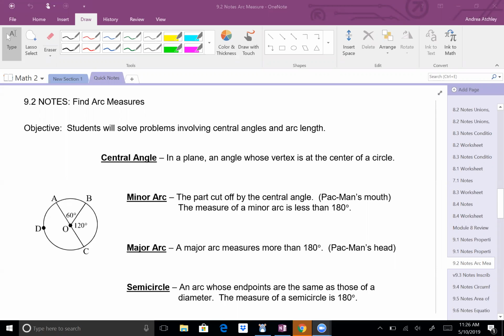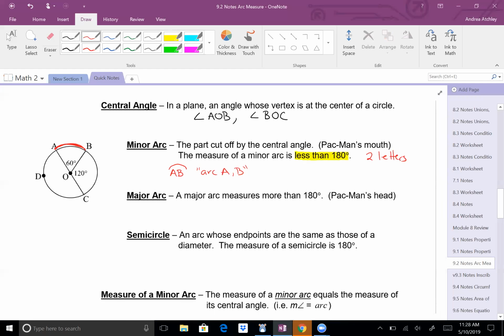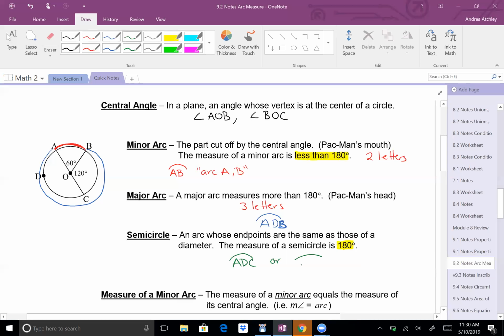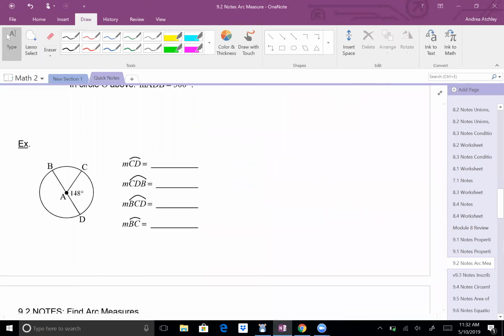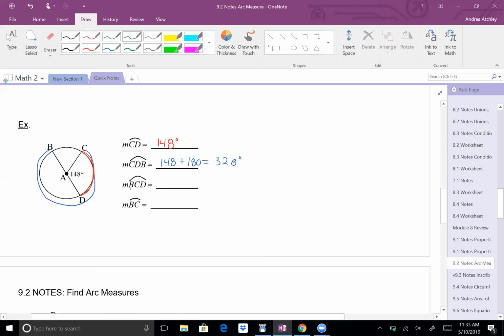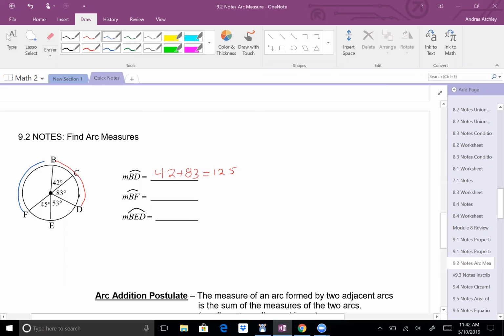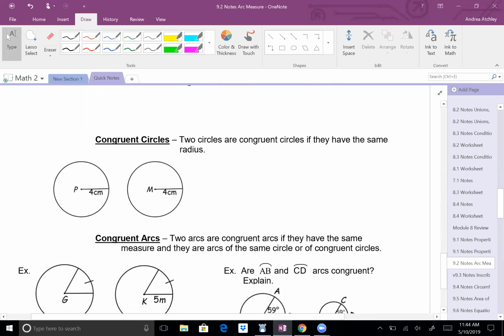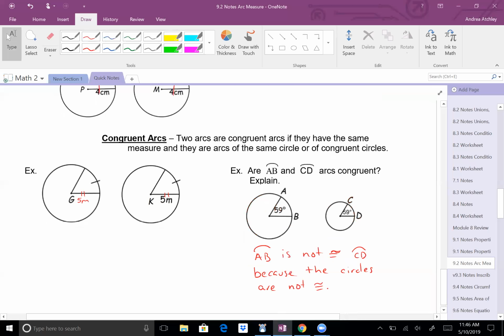Central angles and measure of the arc 9.2 notes